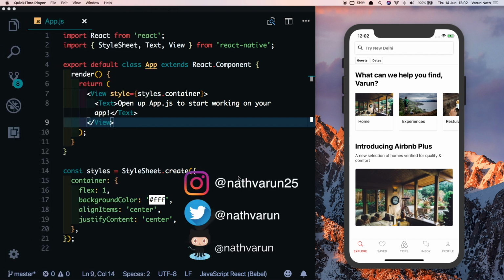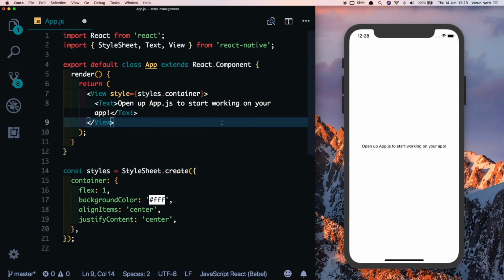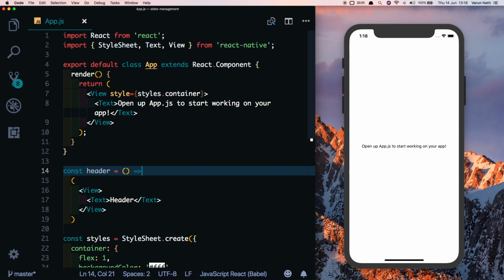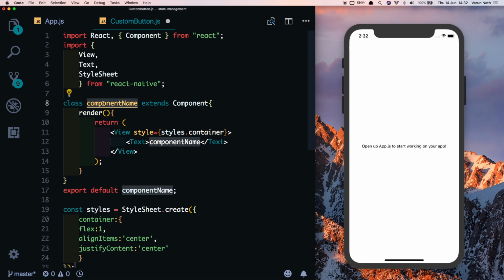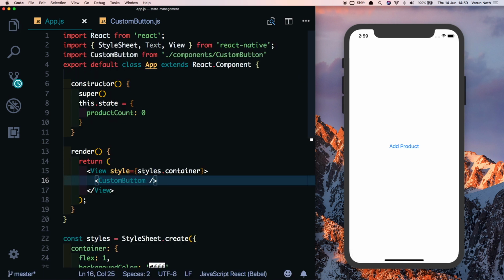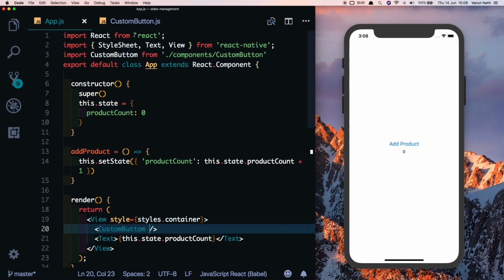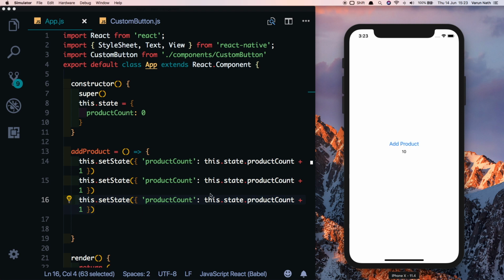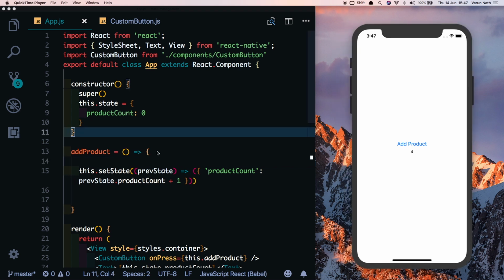#1 Components, State & Props | React Native Basics Tutorial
#1. In this tutorial we'll learn the difference between class components and functional components along with a basic example of  how to use state and props in react native.